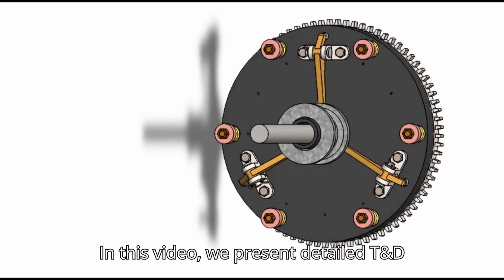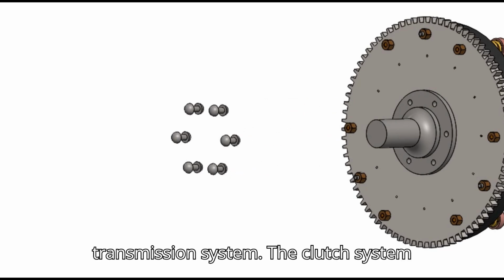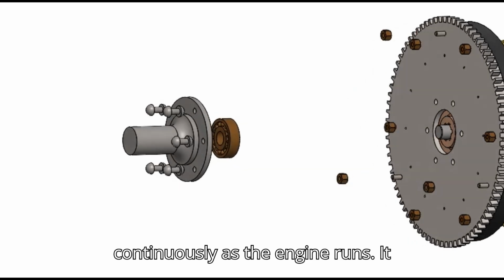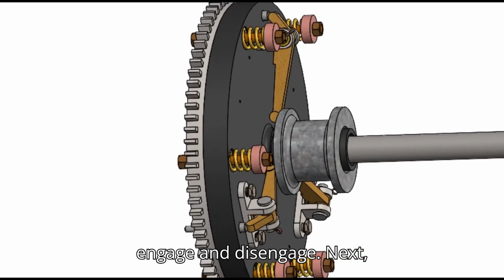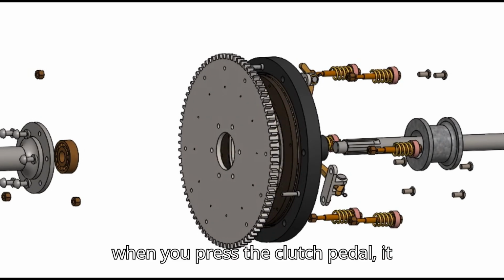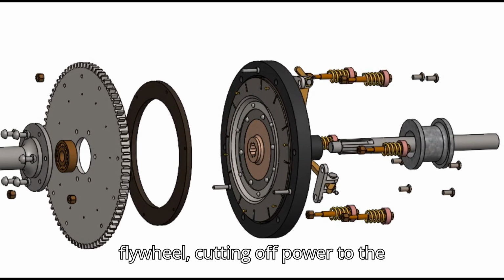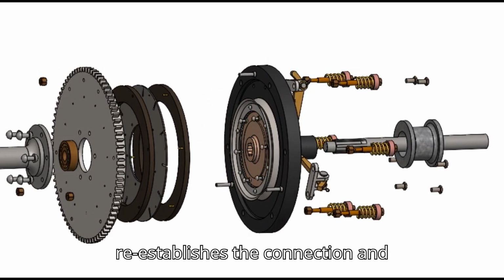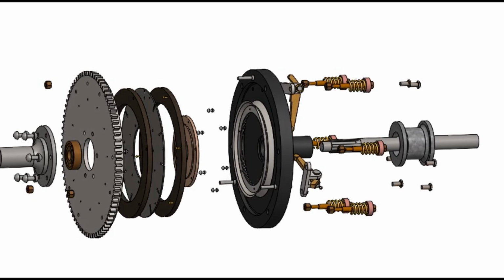Single Clutch System | 3D Animation | SolidWorks Mechanism📌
In this video, we present a detailed 3D animation of a Single Clutch System, designed and assembled using SolidWorks. This mechanism is commonly used in manual transmission vehicles to engage and disengage the engine from the transmission system.

🔧 Key Components Shown:

Flywheel

Clutch Plate

Pressure Plate

Release Bearing

Clutch Pedal Linkage

📌 Working Principle:
The single clutch system operates by pressing the clutch pedal to disengage the clutch plate from the flywheel, interrupting power transmission. Releasing the pedal re-engages the connection, allowing power to flow from the engine to the wheels.

This animation helps visualize how the parts interact during operation, making it ideal for students, mechanical engineers, and automotive enthusiasts.

🎞️ Rendered By: @Er_Simmu1014